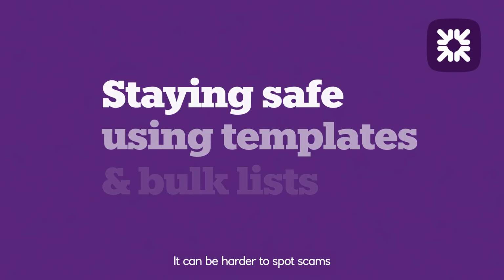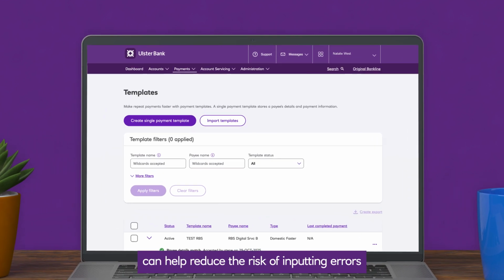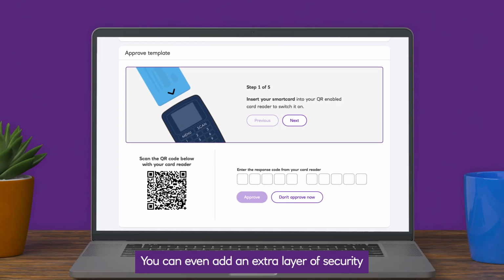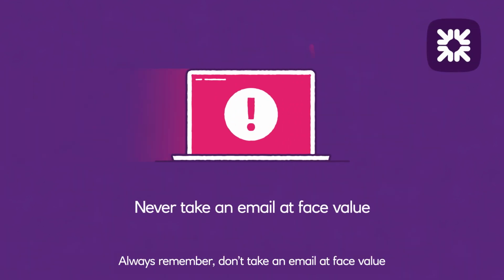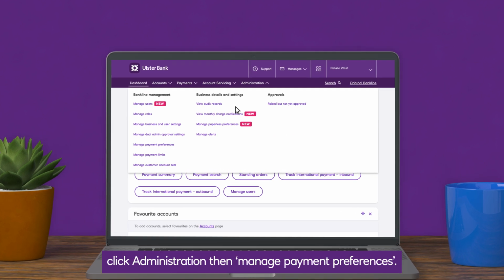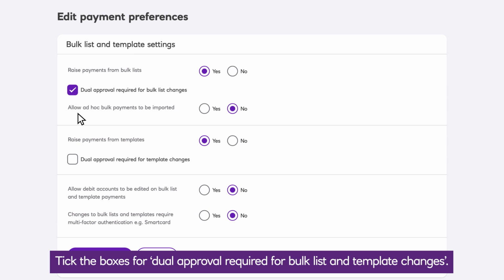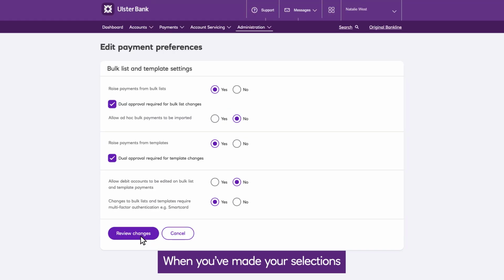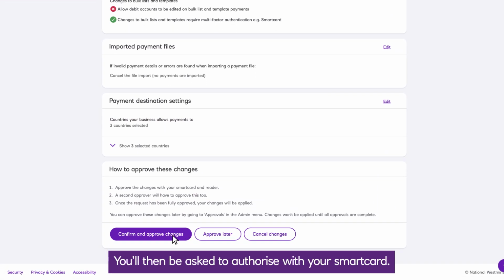Bankline - Enhanced Security for Templates and Bulk Lists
A step-by-step guide on how to set up enhanced security controls on Bulk lists and Templates on Bankline. Engaging Dual Control on Bulk lists and templates means that any additions, changes or amendments will require 2 users to review and accept before the bulk list or template can be used for making payments. Engaging Bankline’s enhanced security settings can help in protecting your business against the impacts of fraud and scam attempts.

where you can find more videos, blog articles, guides, and free webinars to help you get the most out of your Bankline profile.

For further advice on protection against current fraud and scam trends,

00:00 Intro & Overview
00:37 How to set up security features
01:09 Security Centre
01:37 Further Support